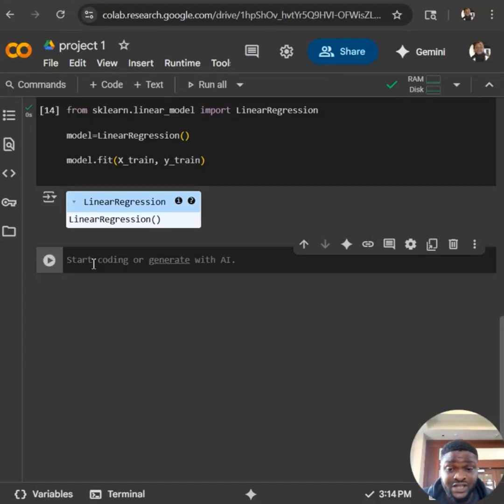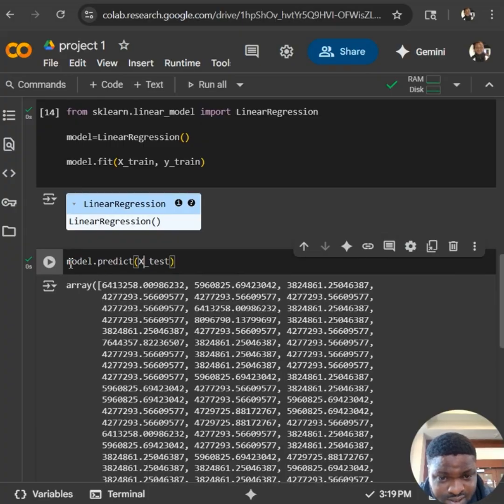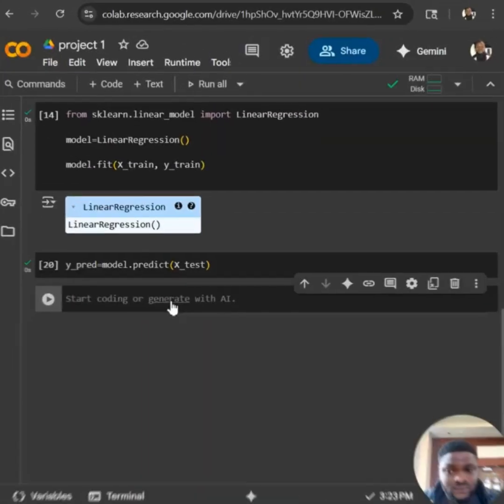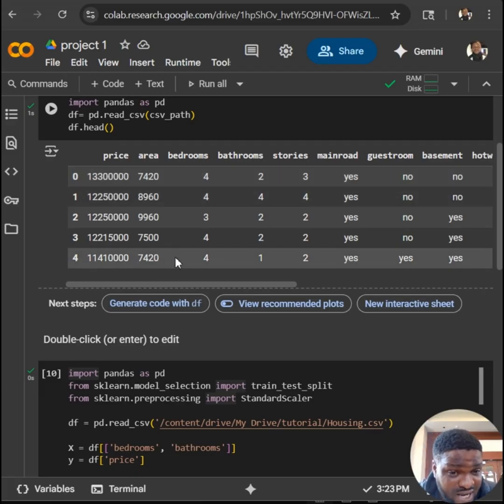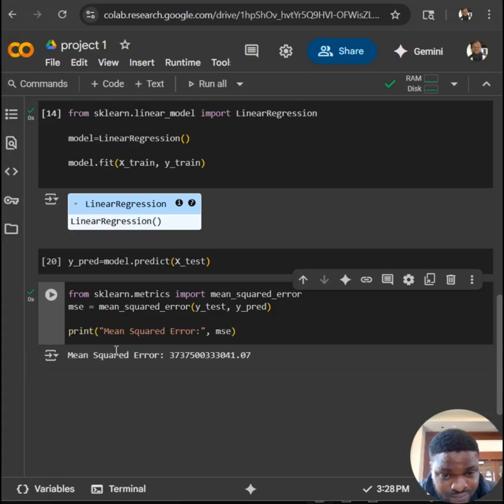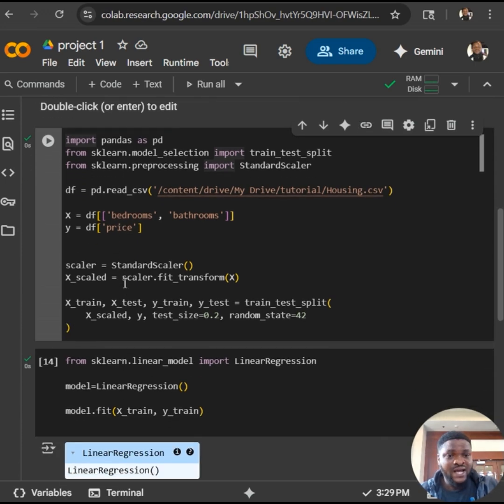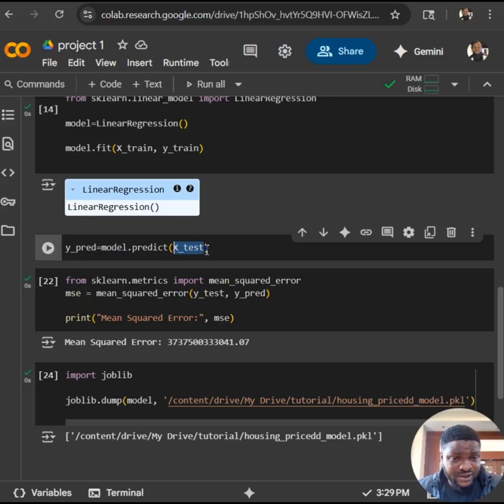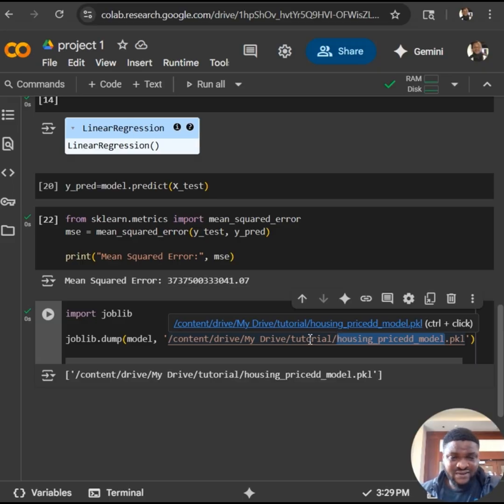Simple Machine Learning Project in 5 Minutes (With Real Data & Python!) | House Price Pred - Part 2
Learn how to build a Housing Price Prediction Project in Machine Learning in Just 5 Minutes!

In this beginner-friendly tutorial, we’ll build a simple machine learning project using Python and real-world data to predict prices. No prior experience needed — just follow along step-by-step!

You’ll learn how to:
✅ Load and explore real-world datasets using Pandas
✅ Preprocess and scale data for better performance
✅ Train a Linear Regression model
✅ Make predictions on new data
✅ Evaluate using Mean Squared Error

Whether you’re a beginner in data science or looking for a quick Python project, this video will help you build your first ML model in just 5 minutes!